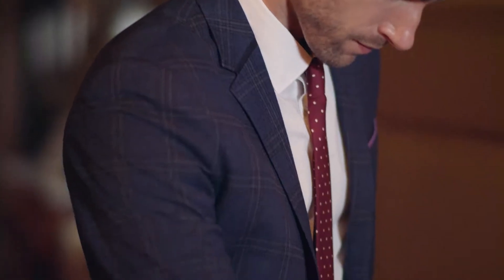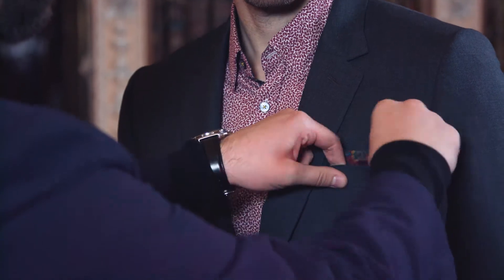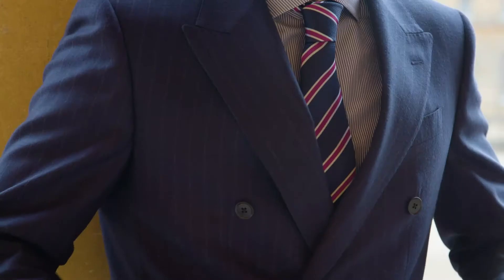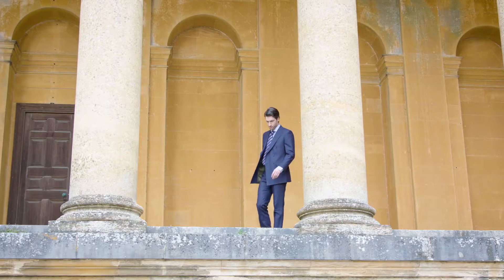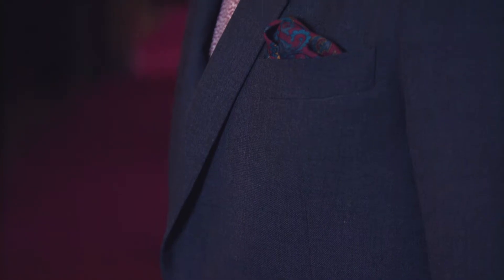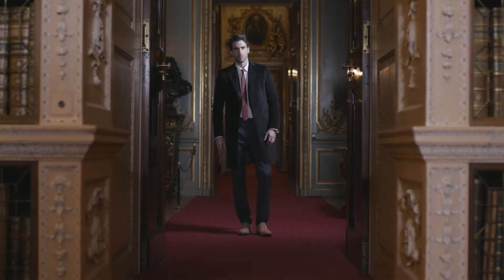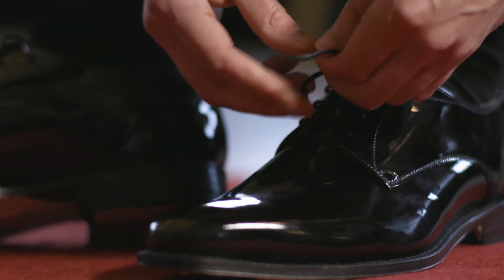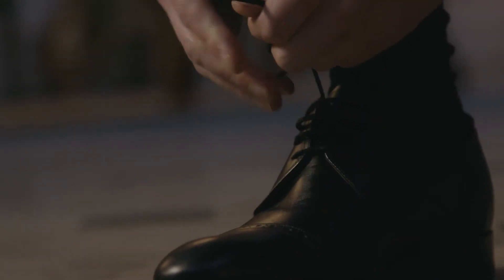Men's Guide to Style // Bicester Village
Debrett’s and Bicester Village “Guide to British Style” bring you Men's guide to style, in an interview with stylist and etiquette expert Tim Lord within the beautiful grounds of Blenheim Palace.

When it comes to suiting deciding when to opt for single or double breasted suits is a question that comes up time and time again, Tim Lord guides you through when best to wear each and when to opt for bold patterns or stripes.

high shine shoes, red tie, white shirt and brogues by Charles Tyrwhitt